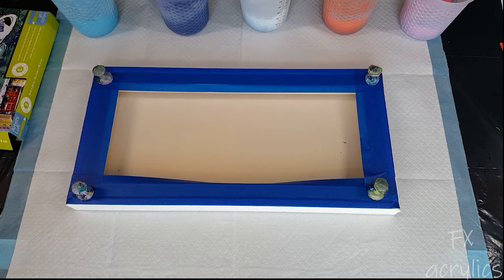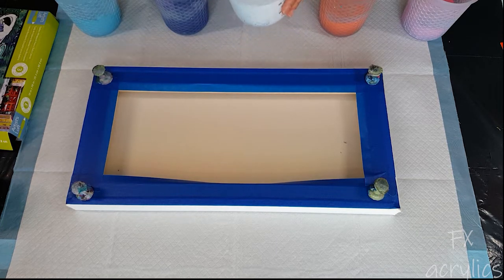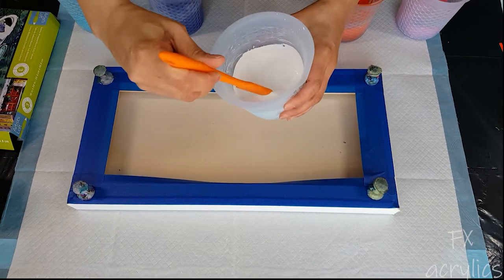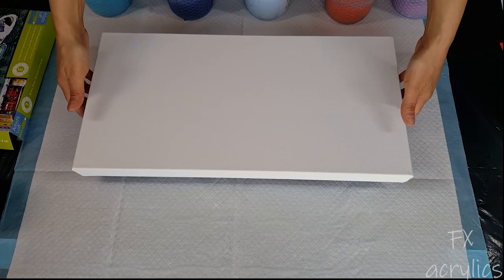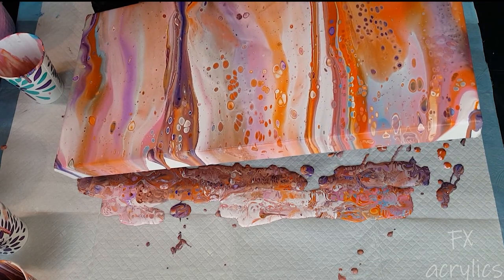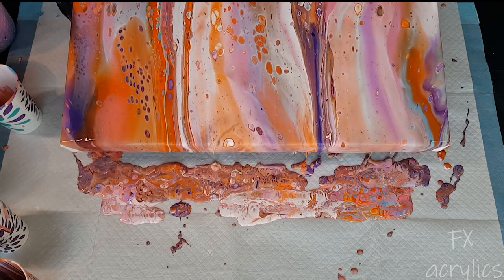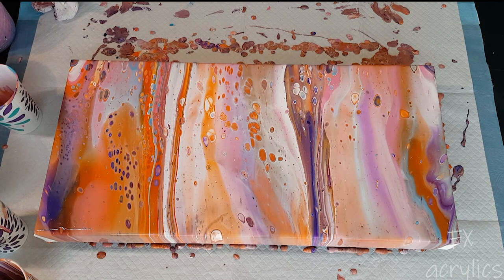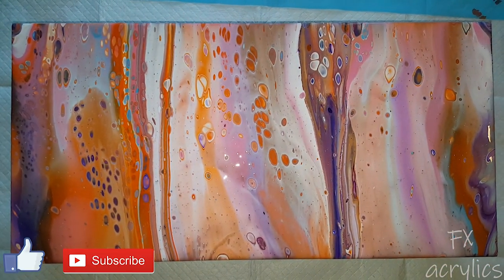(013Y) Acrylic Fluid Pour New Recipe Painting Flip Cup Silicone Cells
I'll call this one "Marigold"
also, it's the name of the song.

THANKYOU FOR WATICHING! :)

Core-RC silicone 350 viscosity:

This one gets a coat of "Stonecoat Resin" later.